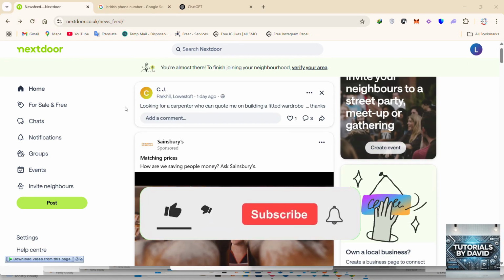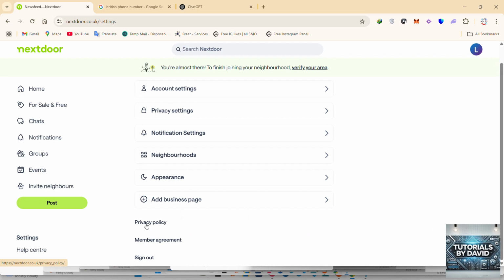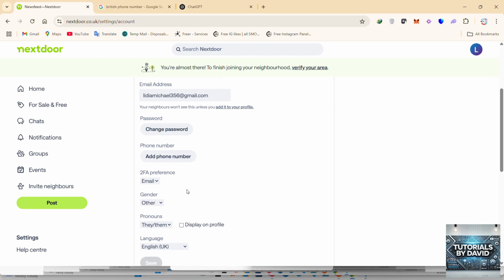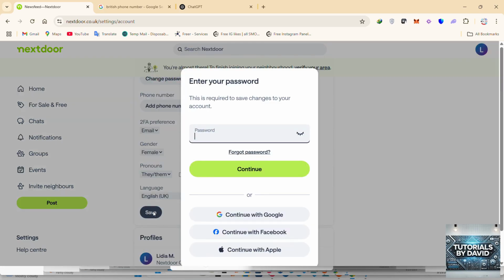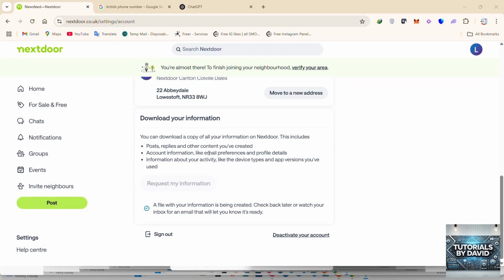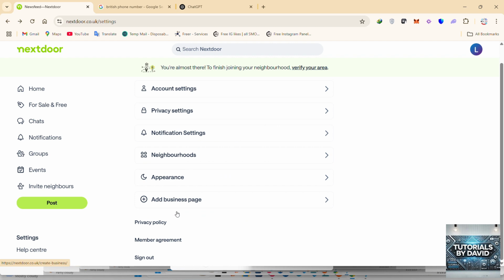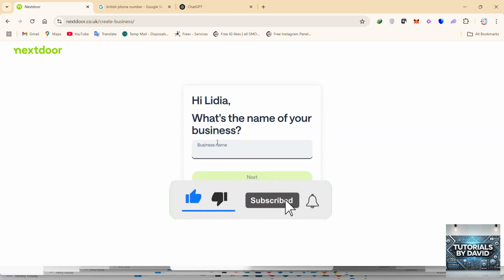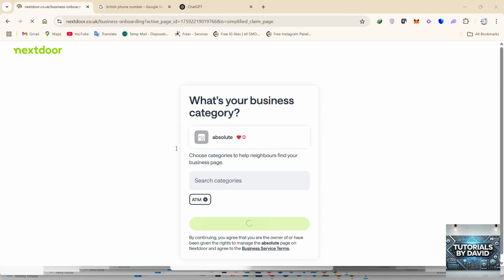Nextdoor Advertising in 2026 (How To Guide)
💡 Boost your local business with Nextdoor ads!

✅ What You’ll Learn:
🟣 How to create a business profile on Nextdoor.
🟣 How to target local customers using location-based ads.
🟣 Tips on crafting effective ad content that resonates with the local community.
⚡ Takeaway: ✔️ Use Nextdoor's powerful targeting features to engage local customers and grow your business.